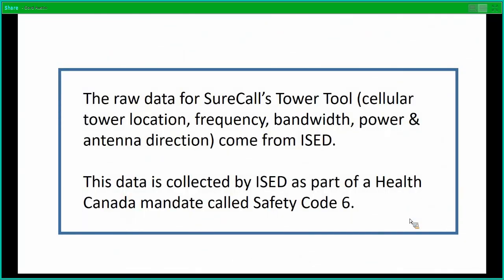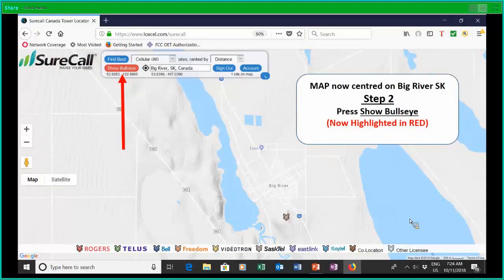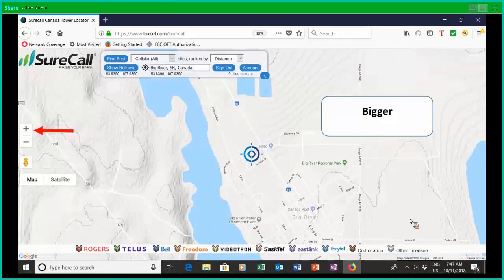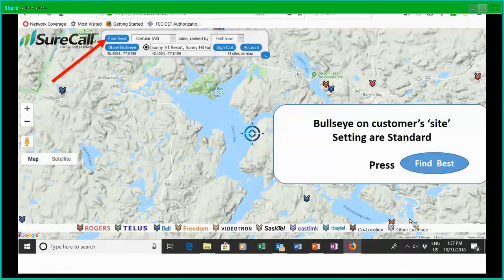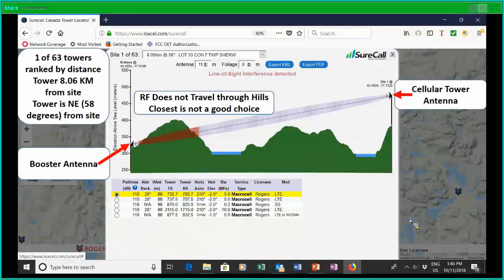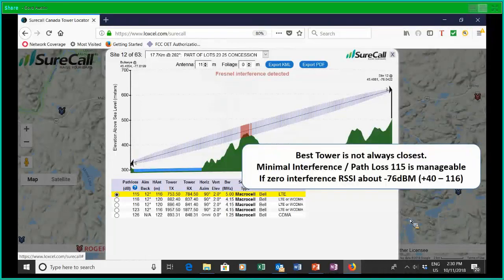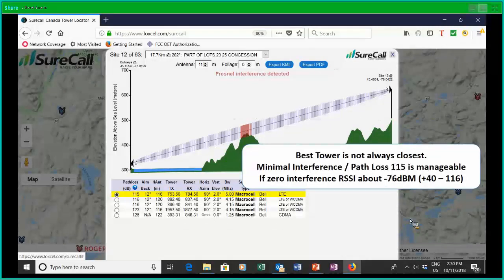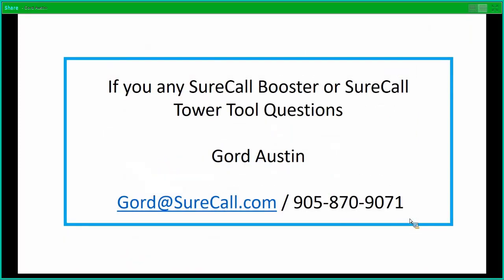Canada Cellular Tower Tool Training